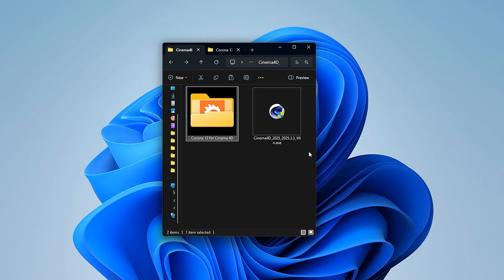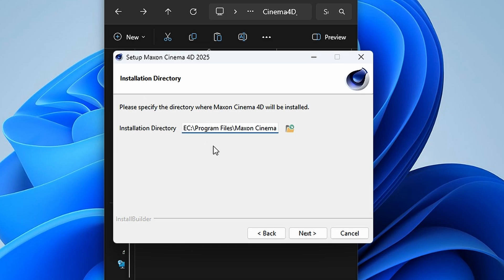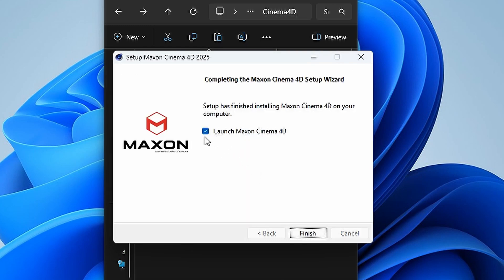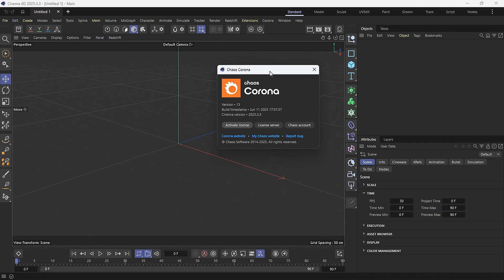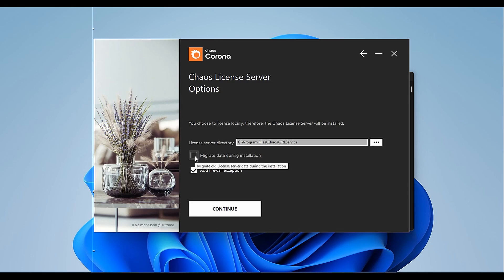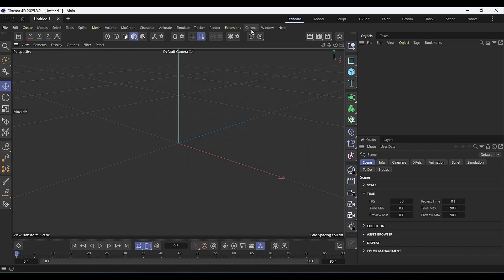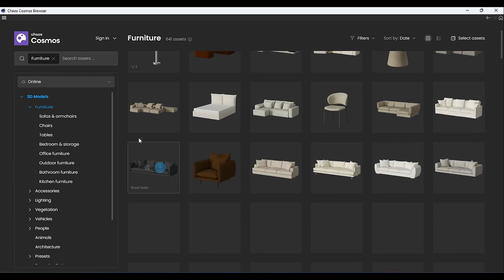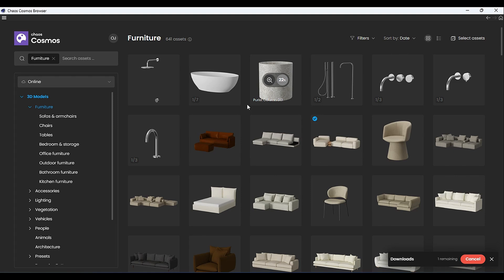Install Cinema 4D 2025 3 3 + Corona 13 Full Guide & Assets Download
Want to install Cinema 4D 2025.3.3 with Corona 13 the right way? 🚀
In this step-by-step tutorial, I’ll show you how to set up Cinema 4D, install Corona Renderer 13, and download Corona Assets quickly.

In this video I show how to download and install Cinema 4D 2025.3.3, install Corona Renderer 13, and where/how to download and use Corona/Chaos assets (Cosmos). This walkthrough covers installers, recommended settings, and a quick verification render so you know everything is working. (Versions referenced: Cinema 4D 2025.3.3 and Corona 13.)